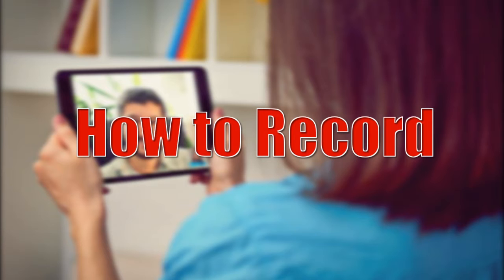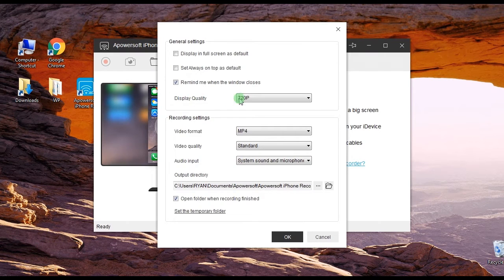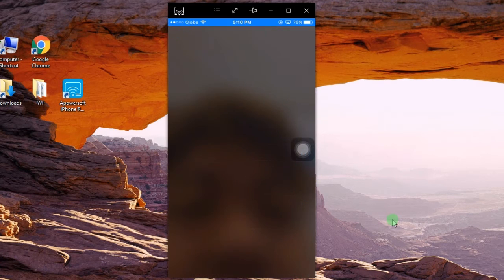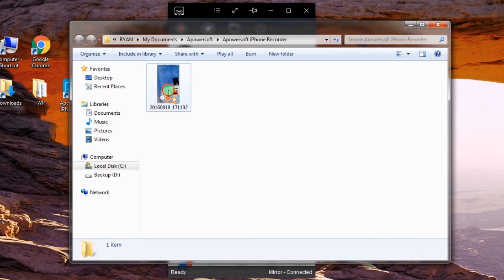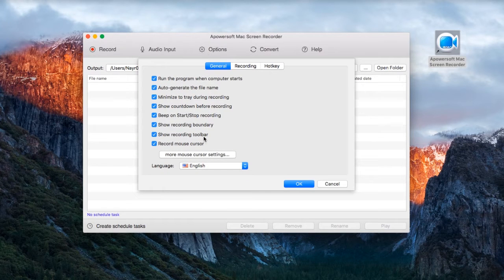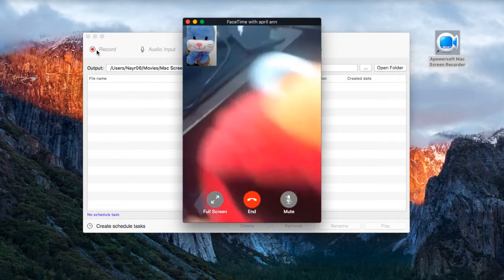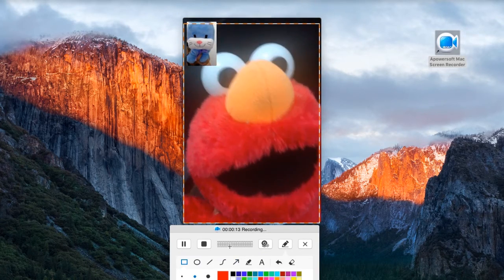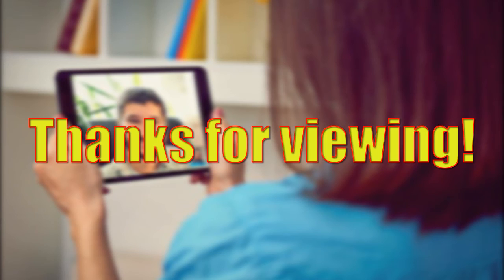Record FaceTime Calls in a Hassle-Free Way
Wanna record FaceTime on your Mac or iPhone/iPad? This guiding video shows you trustable programs that help capture a HD video call from FaceTime app. Just watch the video and you can learn more.